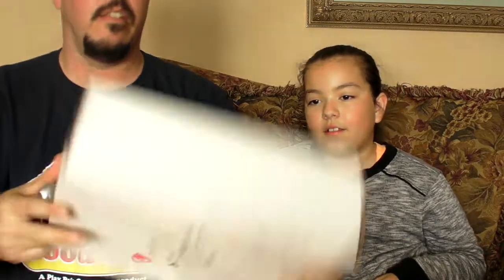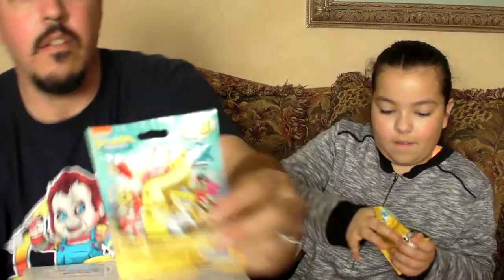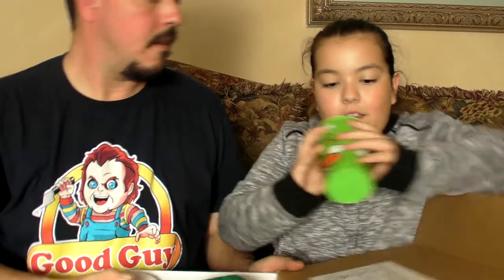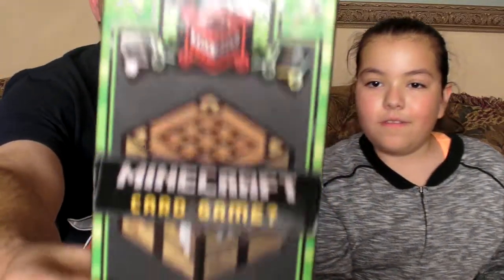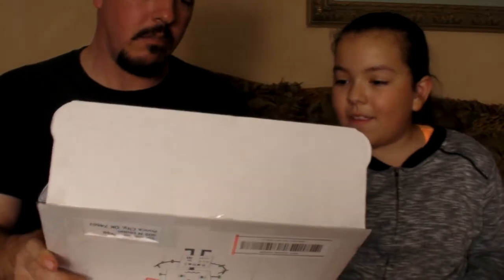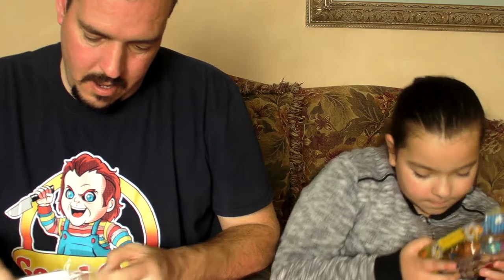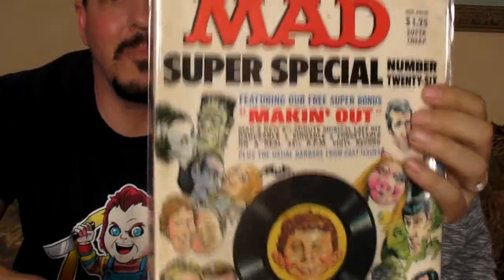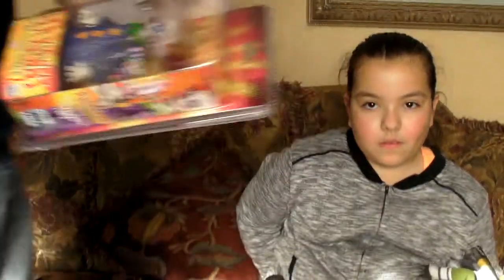Big ol Box of Stuff ( BoBoS ) Mystery box unboxing Box #13 February 2016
Go fill out survey telling BoBoS what you like and order you a custom box. What you get depends on your survey. The box will be custom made just for YOU. Your not locked into a reoccurring charge every month & nothing to cancel. Just buy 1 month or 3 month. You can not go wrong.